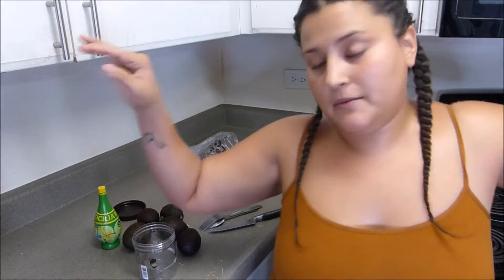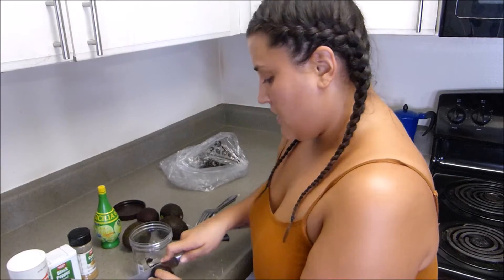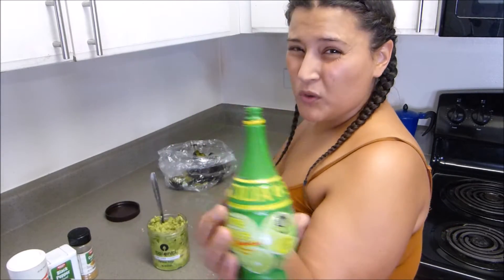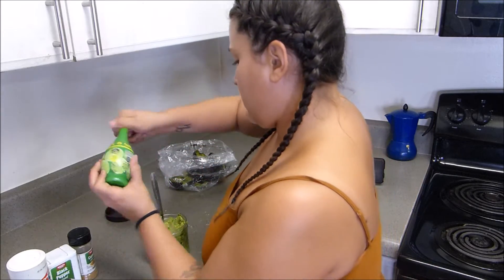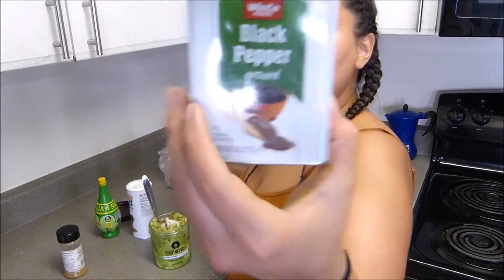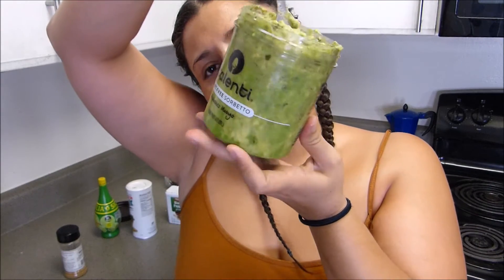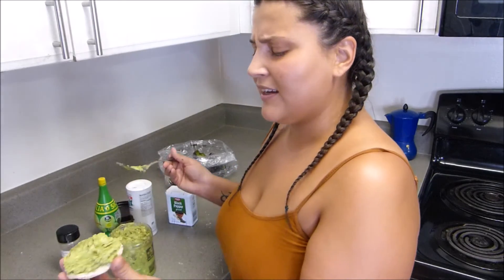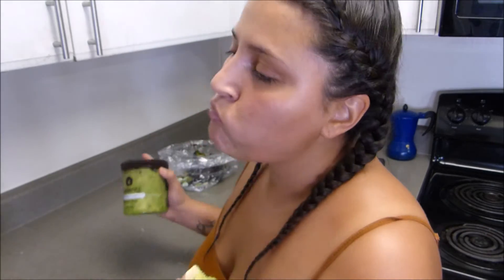~How to: Make My Avocado Spread~